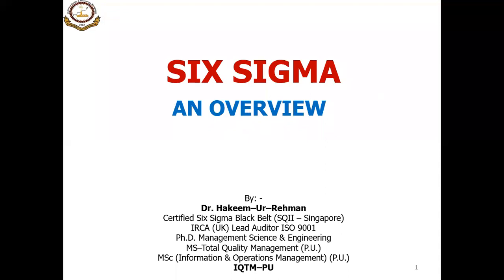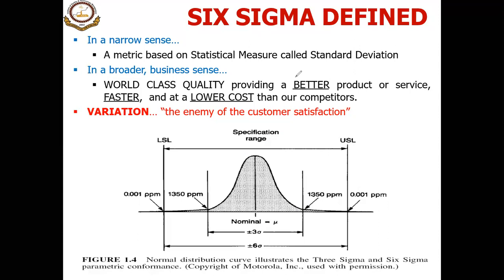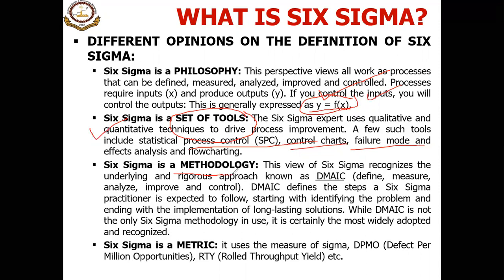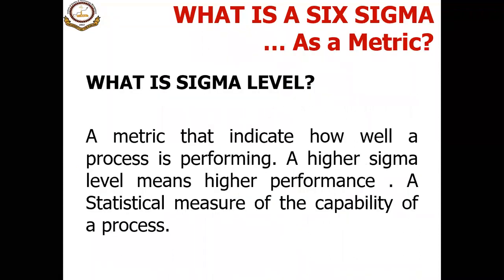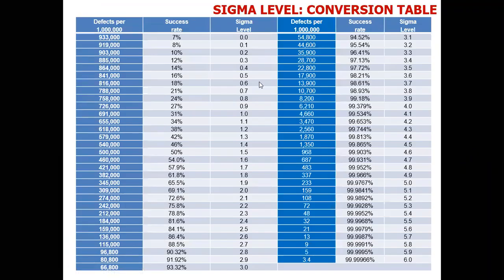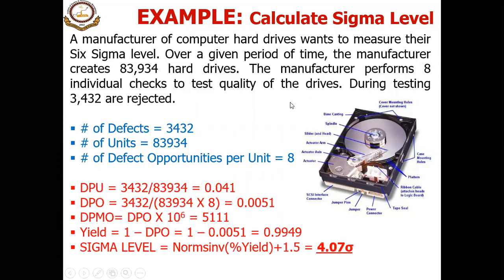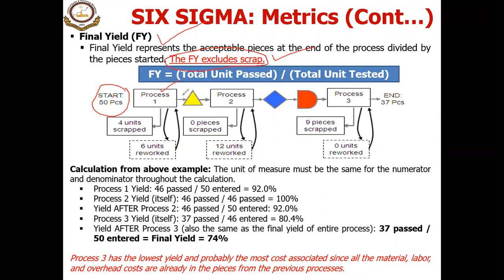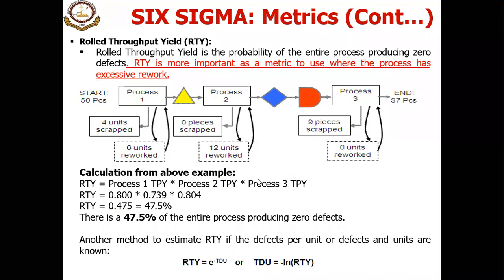How to Calculate Sigma Level | Six Sigma Metrics, DPMO, Yield & DMAIC Explained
In this video, we explain how to calculate Sigma Level using Six Sigma metrics such as DPMO, Yield, and Roll Throughput Yield (RTY). You will also learn the philosophy behind Six Sigma, why minimizing variation is essential, and how the DMAIC framework drives continuous improvement.

We cover both short-term and long-term Sigma levels and explain the 1.5 Sigma shift, which is used in real-world quality performance benchmarking.

✔ What Sigma means in statistics and Six Sigma
✔ Why reducing variation improves customer satisfaction
✔ The Six Sigma 1.5 Sigma shift explained
✔ How to calculate:
       Defects
       Opportunities
       DPO
       DPMO
       Yield
       RTY (Roll Throughput Yield)
✔ Converting DPMO to Sigma Level
✔ The philosophy behind Y = f(X) (Effect = Function of Causes)
✔ The DMAIC Improvement Framework

Learn how to calculate Sigma Level using DPMO, Yield, and RTY. Understand the Six Sigma philosophy, the 1.5 Sigma shift, and the DMAIC framework.

📌 Key Takeaways
Sigma Level measures the quality of a process by quantifying defects relative to opportunities.
Six Sigma long-term performance assumes a 1.5 Sigma shift, making true Six Sigma equal to 3.4 defects per million opportunities (DPMO).
DPMO is the most universal metric for comparing process performance across industries.
RTY (Roll Throughput Yield) is more accurate than final yield because it measures how much product is made right the first time without rework.
Six Sigma improvement is based on understanding Y = f(X) — the output is controlled by the inputs.
The five-phase DMAIC cycle is the backbone of Six Sigma problem solving

Sigma Level represents process performance based on Defects Per Million Opportunities (DPMO). Six Sigma long-term performance assumes a 1.5 Sigma shift, resulting in 3.4 DPMO for world-class quality. Metrics like Yield and Roll Throughput Yield (RTY) help measure how much product is produced correctly the first time. Six Sigma improvement is driven by the DMAIC framework and the principle Y = f(X).

What Six Sigma topic should I explain next — Control Charts, Hypothesis Testing, or Process Capability (Cp/Cpk)?